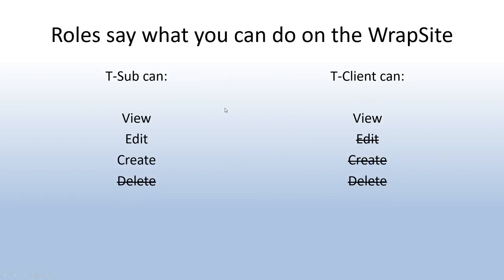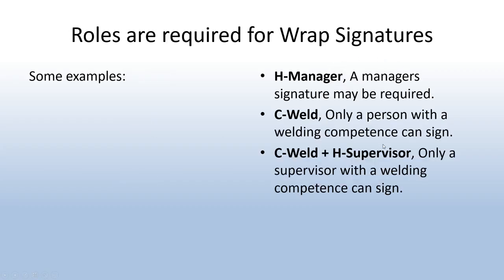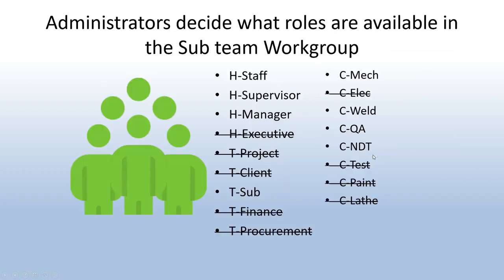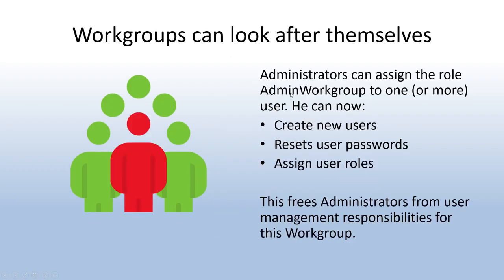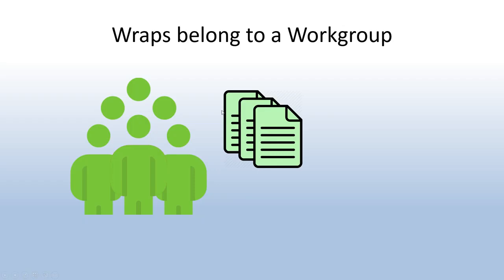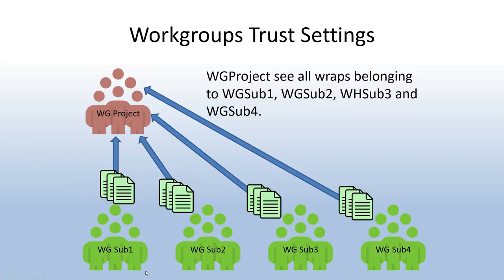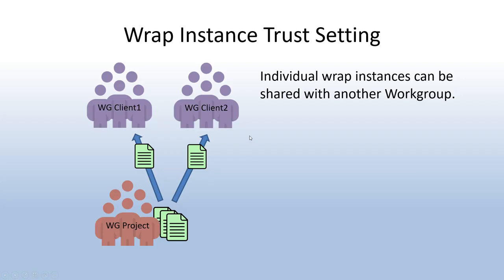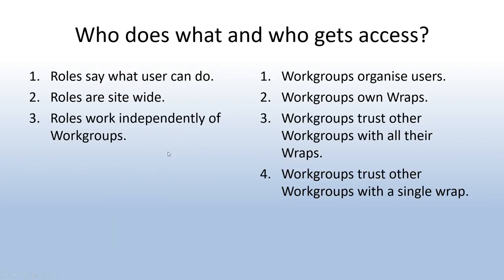WrapSite Users Roles and Workgroups